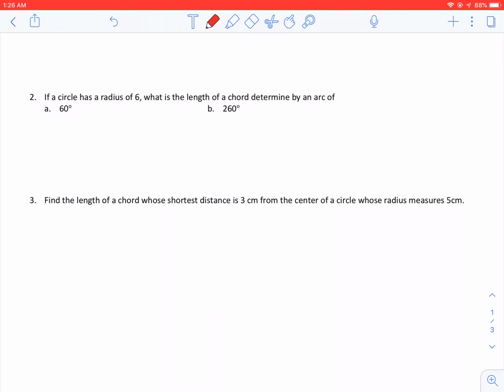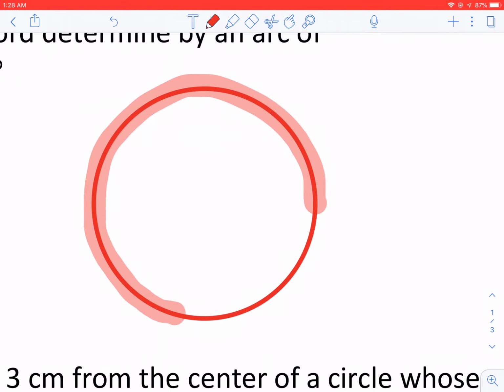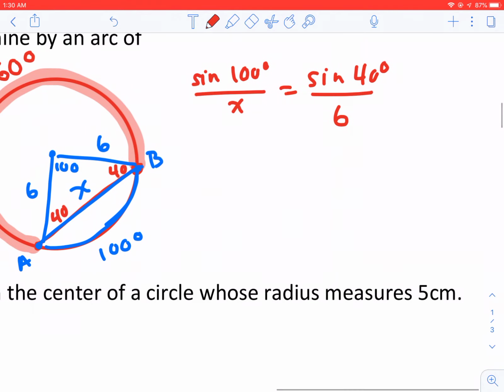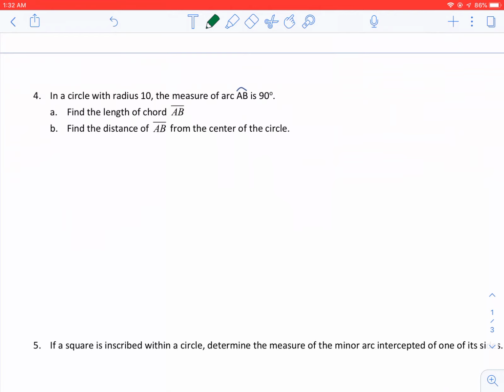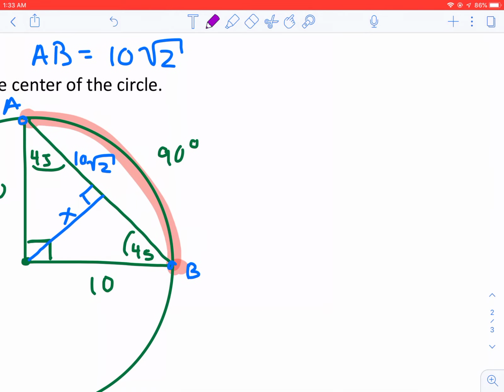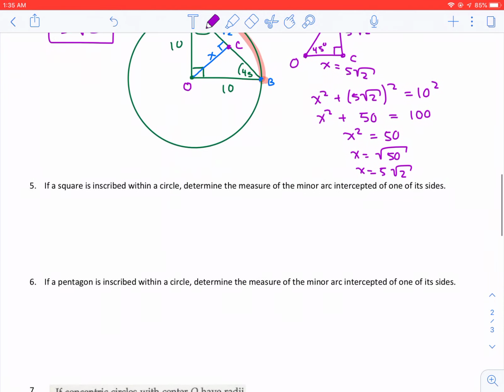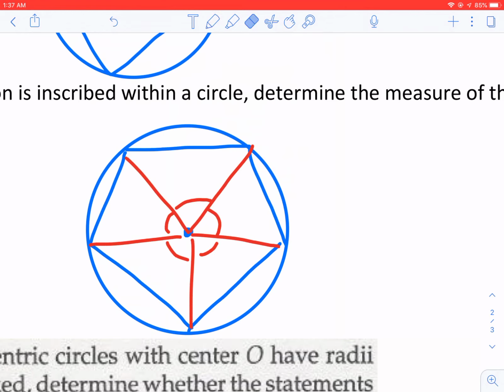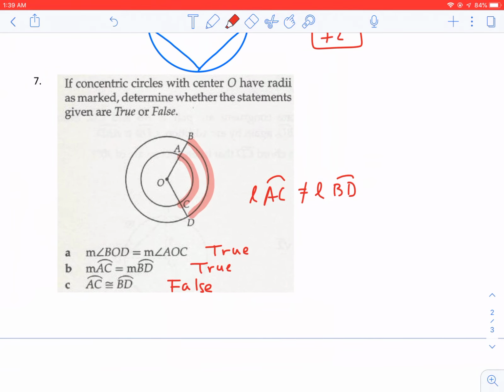Geo Assignment #11 KEY and Review